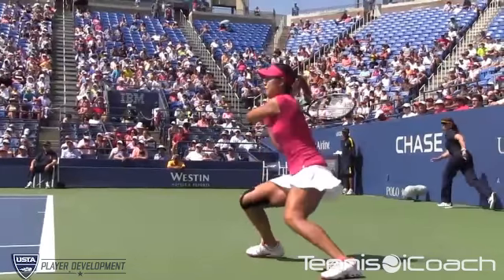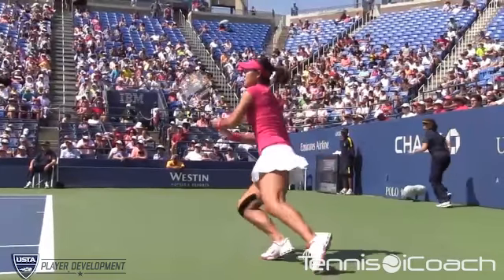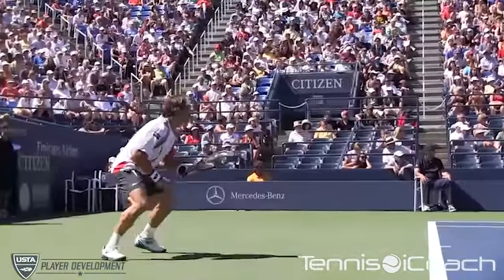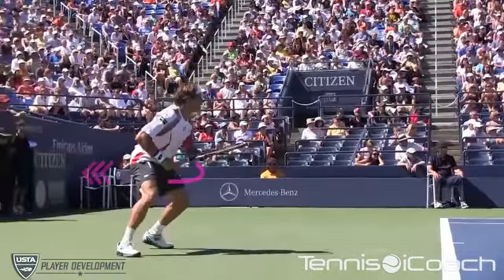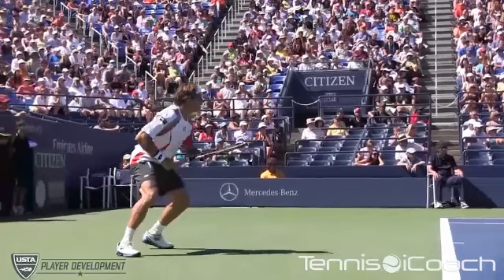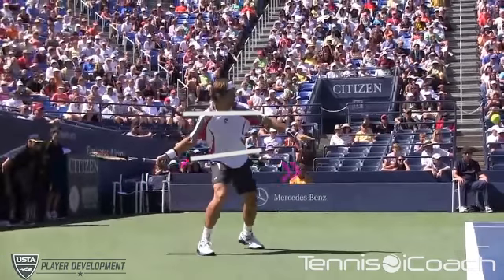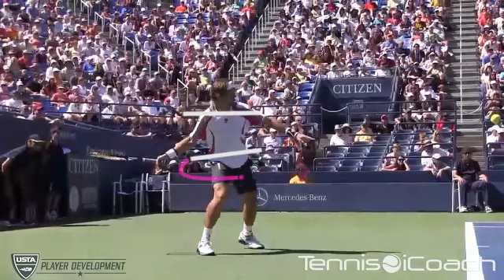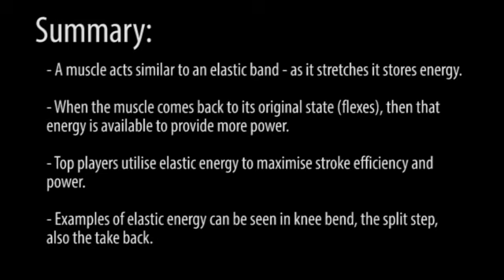Biomechanikos suvokimas tenise. Elastinė energija (Elastic energy).